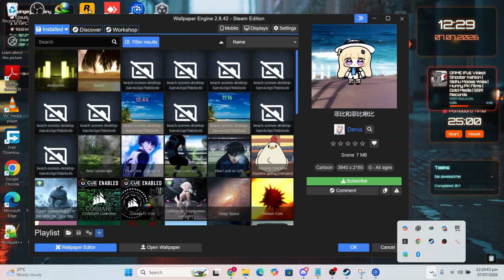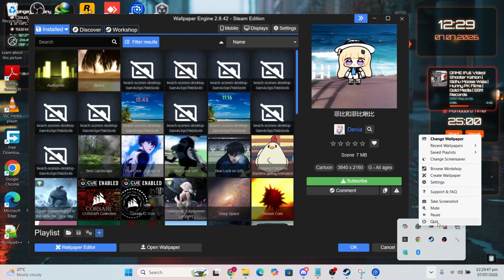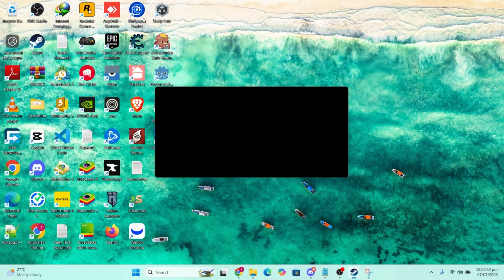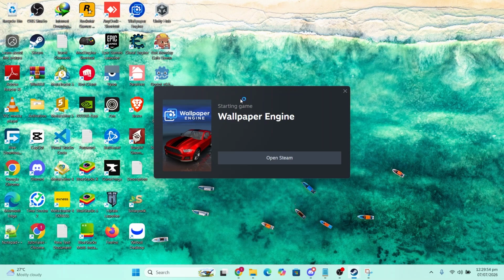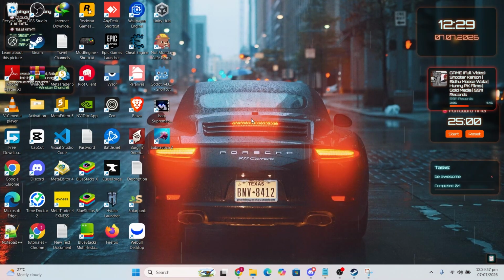How to FIX WALLPAPER ENGINE NOT CHANGING WALLPAPER (Step by Step)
Find out how to fix issues with Wallpaper Engine where it does not change wallpapers as expected. This video provides a step-by-step guide to solve this common problem. Please consider liking the video and letting us know if you have any comments, ideas or questions, we really appreciate any feedback! We have plenty of other tutorials on our channel so come and see if we can help you with anything else :)